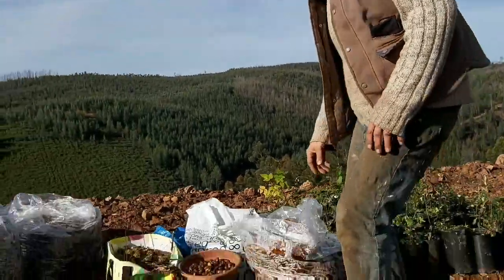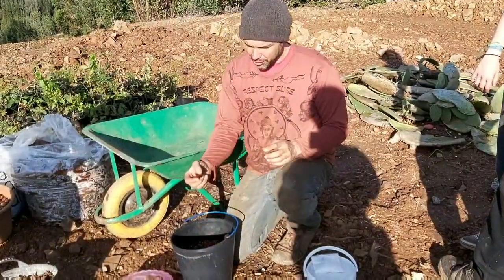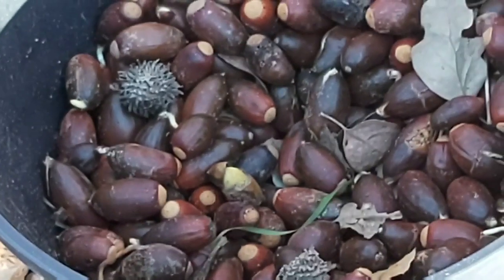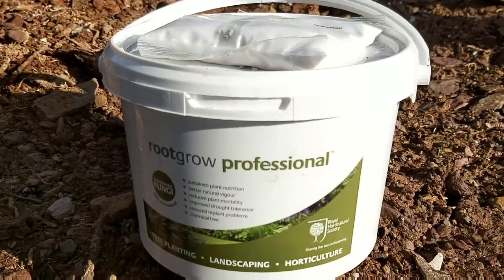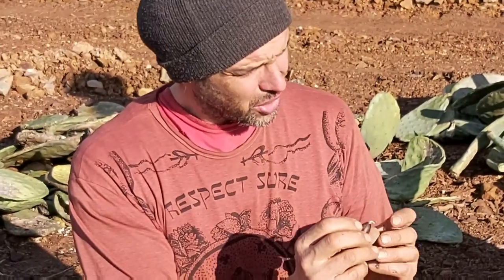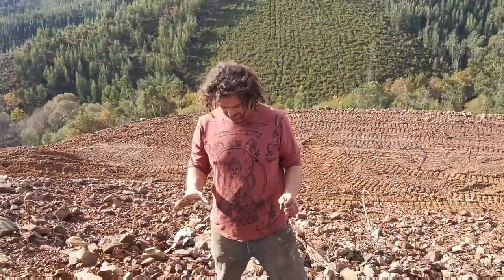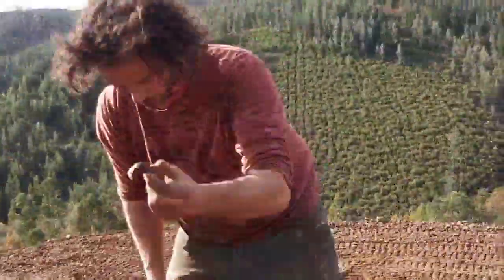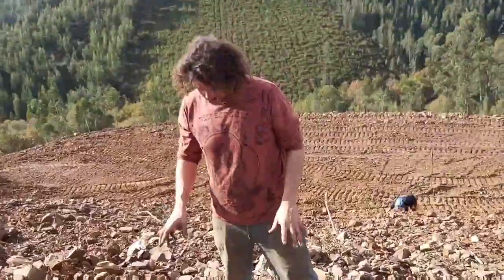Planting Crystal Oak Slopes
It has been a three year journey to get to this point, now we can finally plant some trees.   We have got all the ingredients in place,  freshly prepared land, thousands of acorns, lots of beautiful volunteers to help and a break in the weather allowing us to work in the sunshine.   This video was taken over a two day period and we collectively seeded over three thousand acorns.   It is now up to nature to work her magic and allow them to grow.  Fingers crossed that we get a high germination rate, only time will tell.

Information about the project.

The Libelinha Venture is a family run project that focusses on land regeneration, reforestation and creation of a sustainable off-grid community.

We are trying to create something that is becoming rare in this day and age. The unique opportunity to disconnect, while enjoying life by living simply surrounded by nature, in a remote enchanting forest valley.

At the same time, our focus is on creating an experience for visitors who want to take something unique from the space. Whether it is joining us on one of our wide-ranging workshop or holiday experiences.

We are looking forward to you joining us on this journey and helping us make this happen!

For more information please visit our Facebook page and like our page.